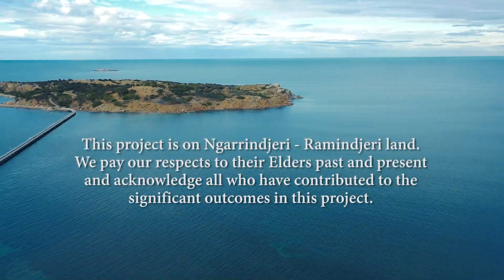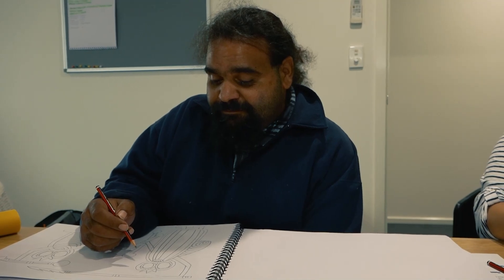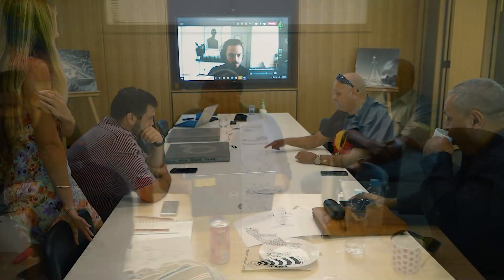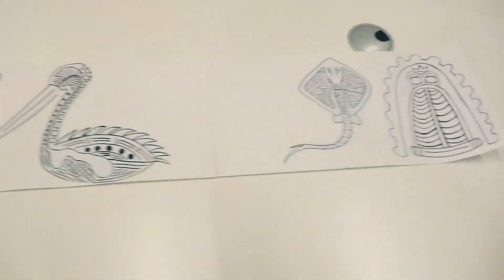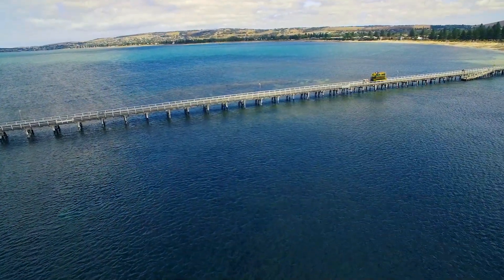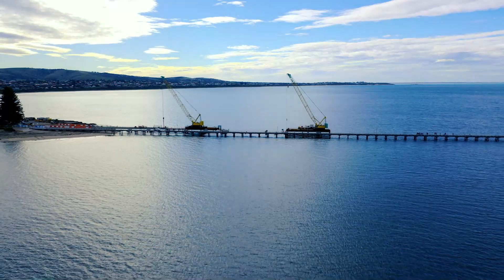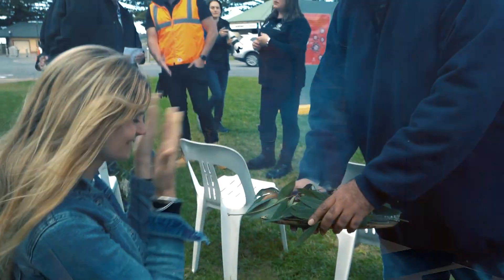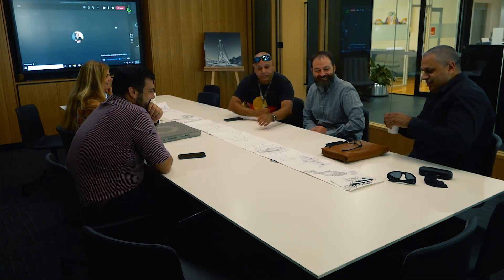Granite Island Causeway Project – Artist Collaboration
We meet the artists who collaborated to tell the important dreaming story of this area. Their visual work is being carved into the concrete decking of the Granite Island causeway creating the longest Aboriginal Artwork in Australia and possibly the world, it being 600 metres in length.